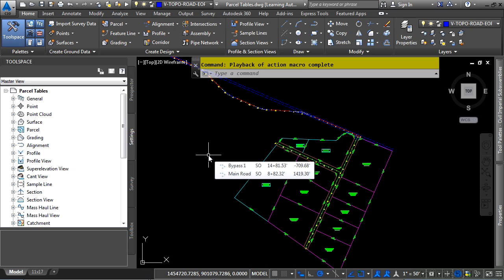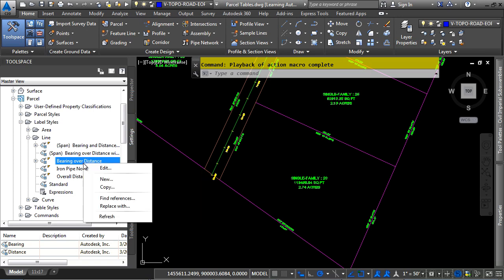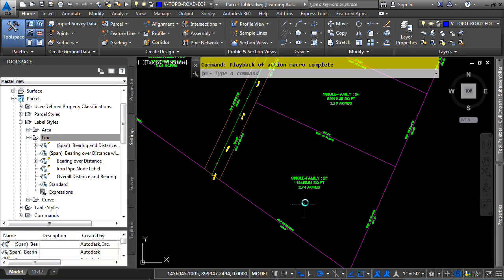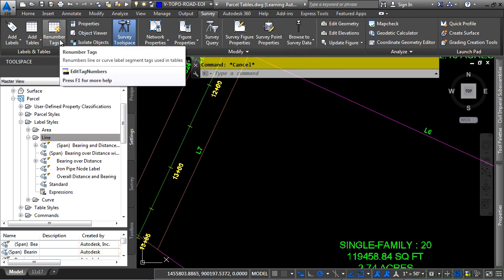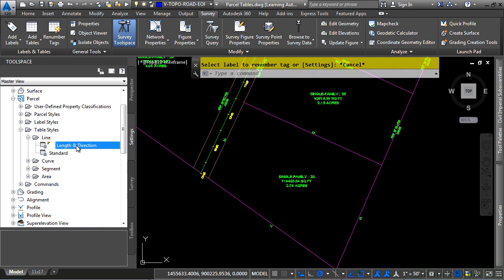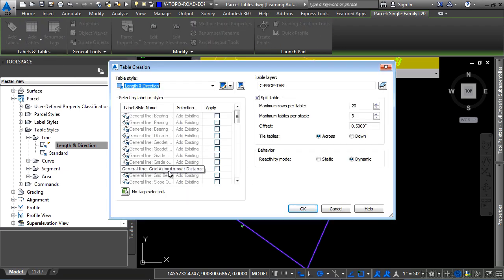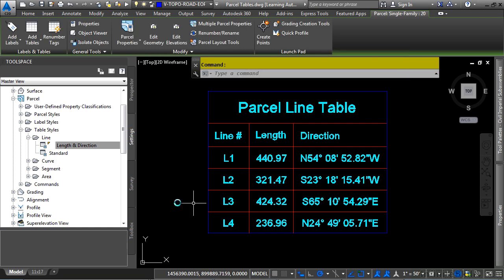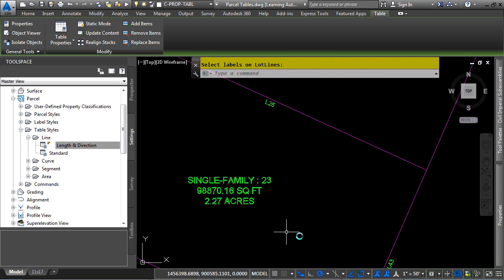16 07 Parcel Tables